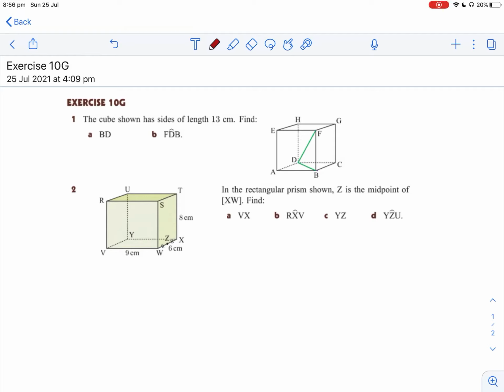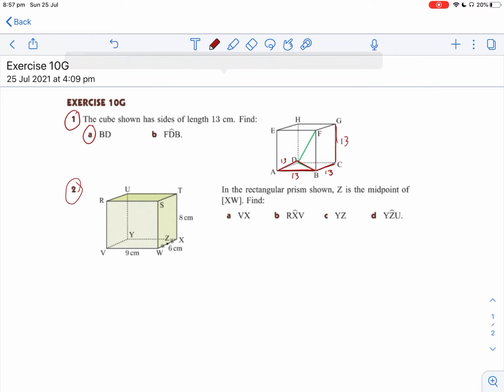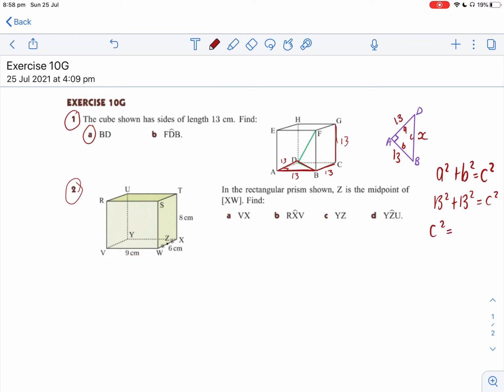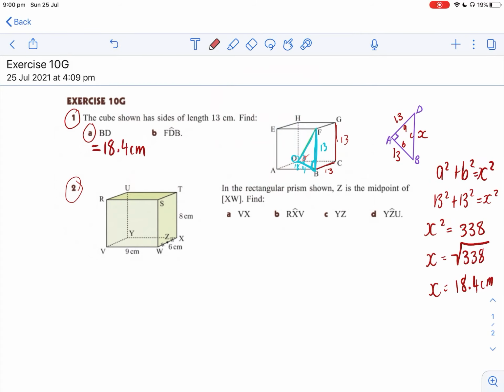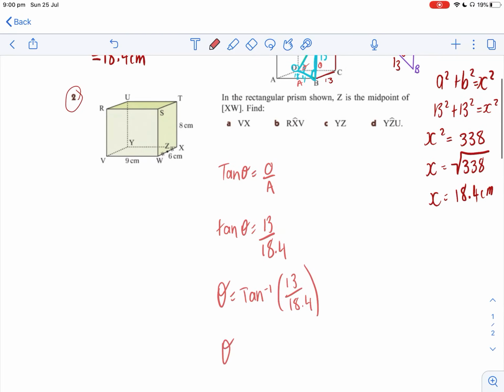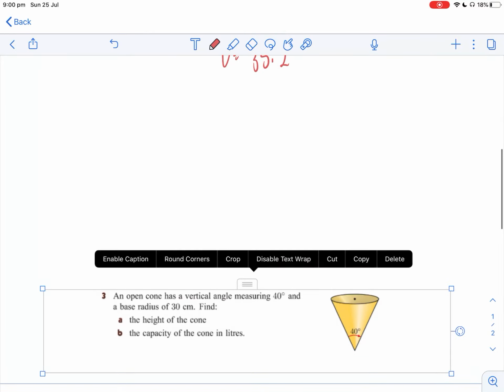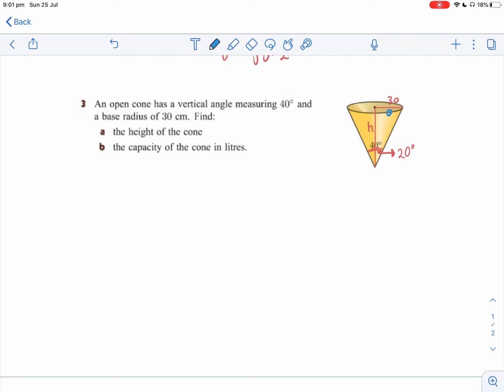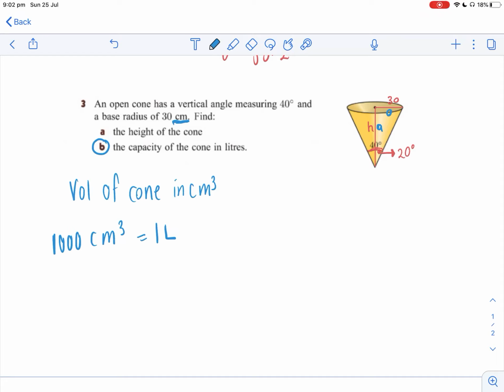Ex 10G - Q1